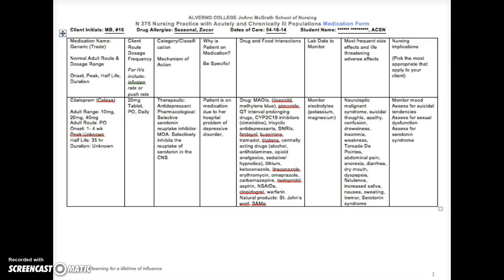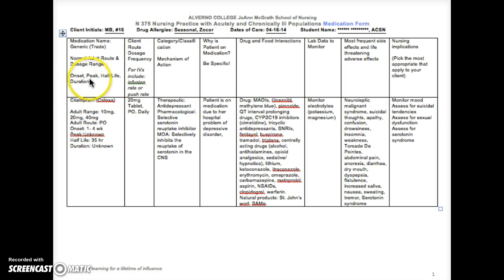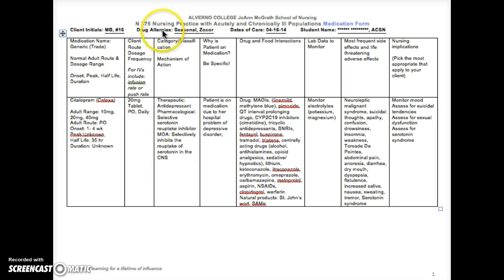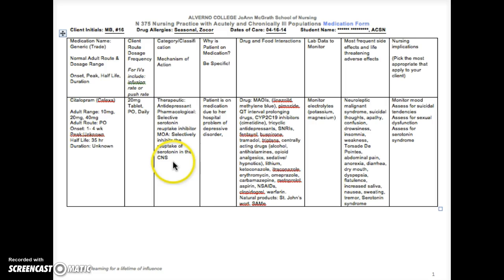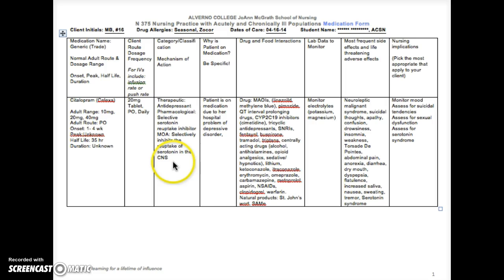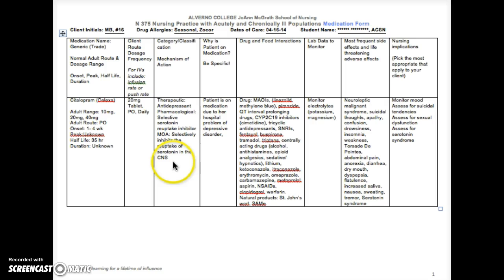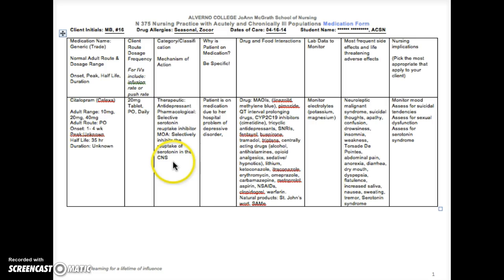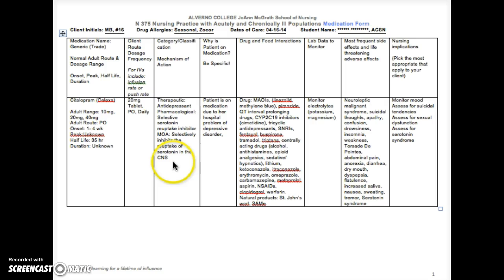N375 Medication Form Tutorial